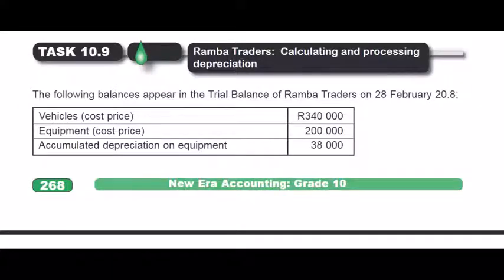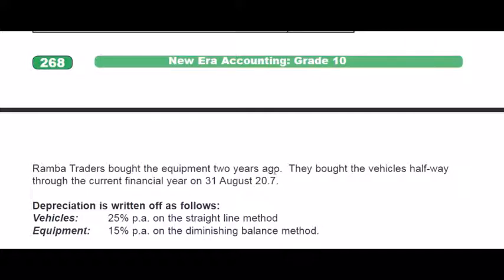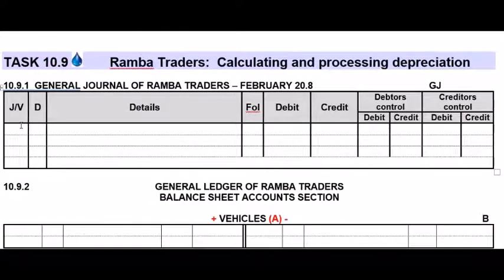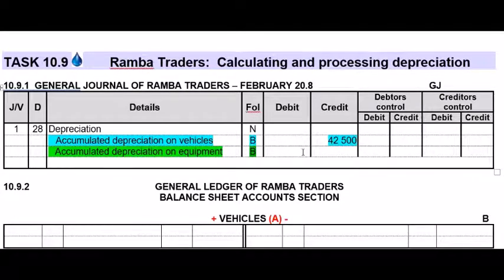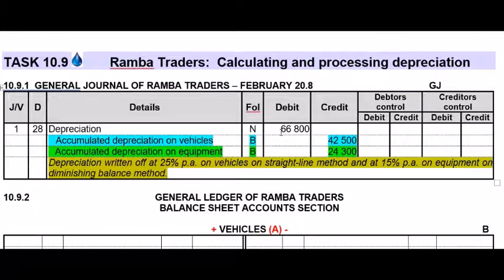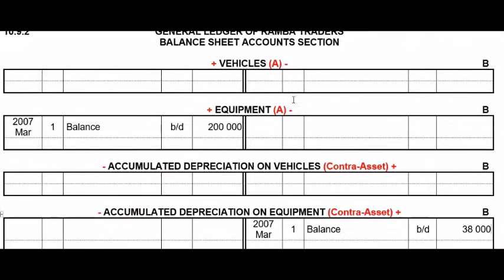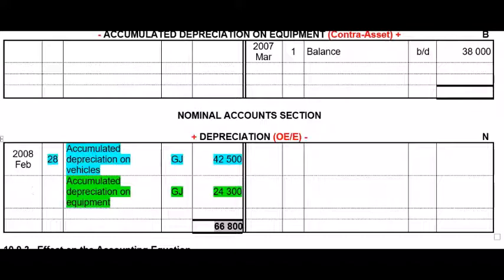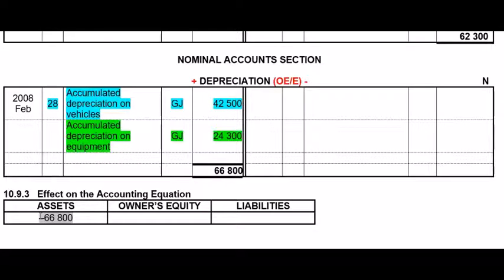Memo: Task 10.9